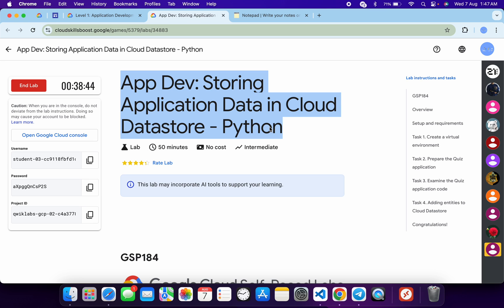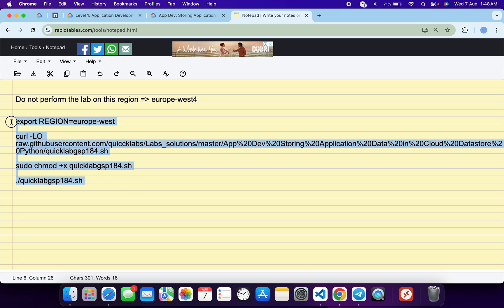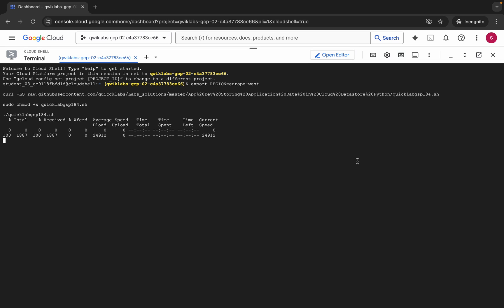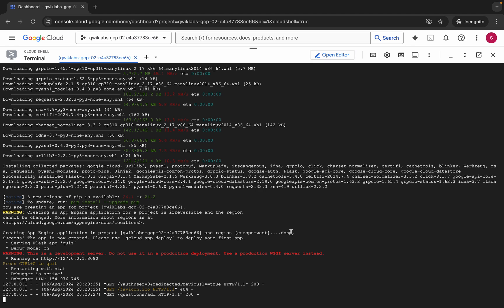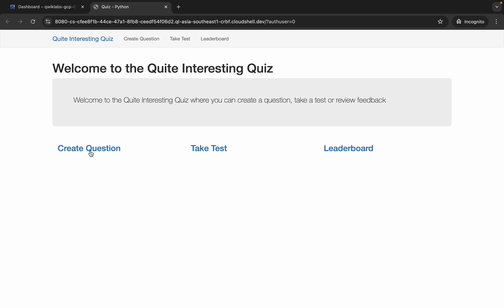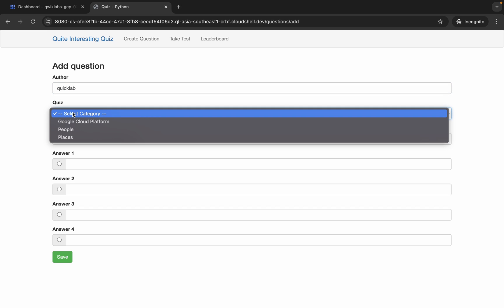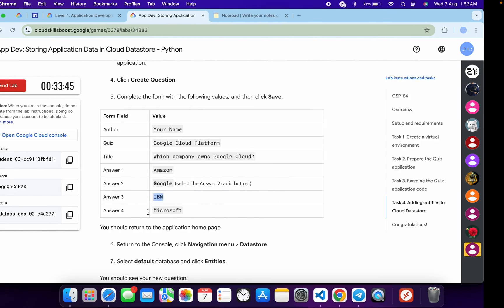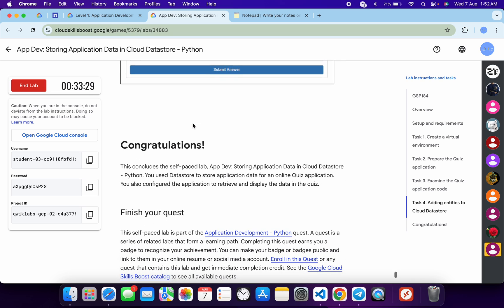[2024] App Dev: Storing Application Data in Cloud Datastore - Python